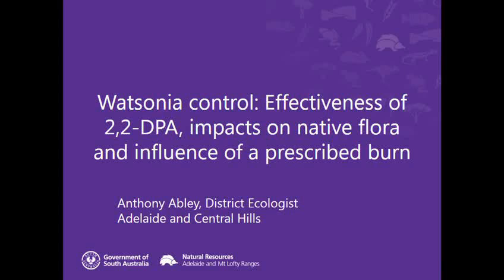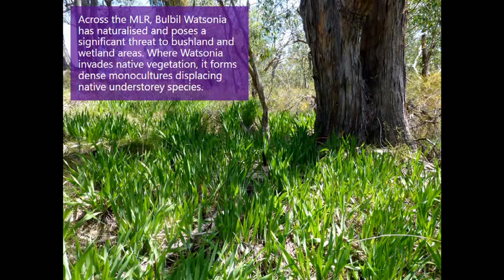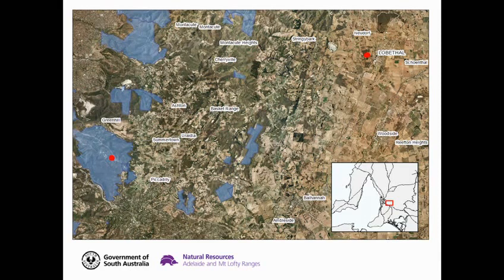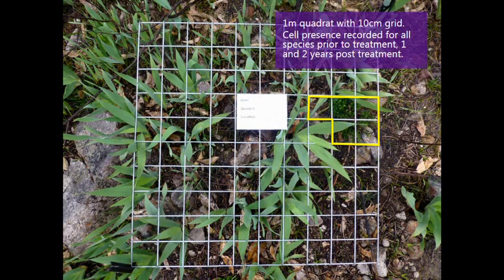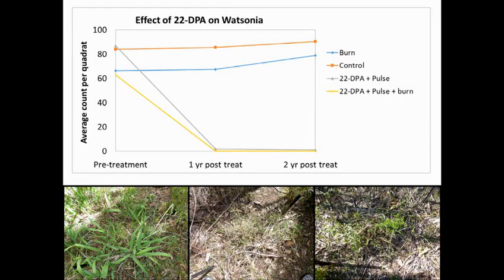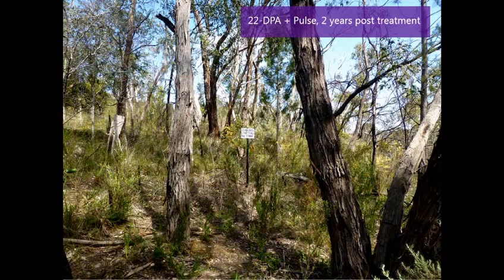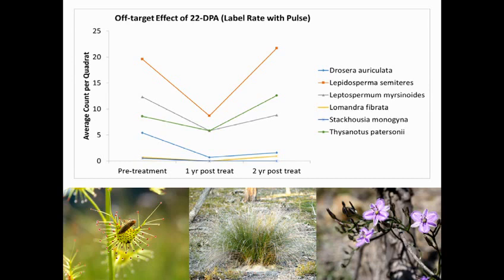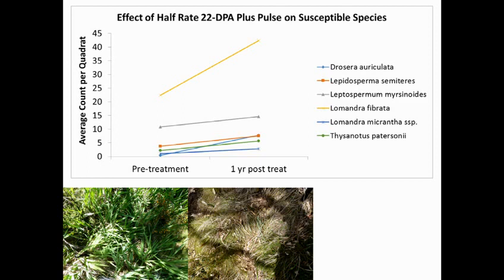Watsonia control: Effectiveness of 2,2- DPA, impacts on native flora ...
... and influence of a prescribed-burn
NRM Science Conference 2016
Day 1 Session 2 1429 Anthony Abley
13 April 2016 - Horace Lamb Theatre